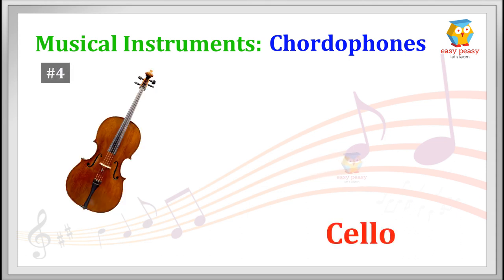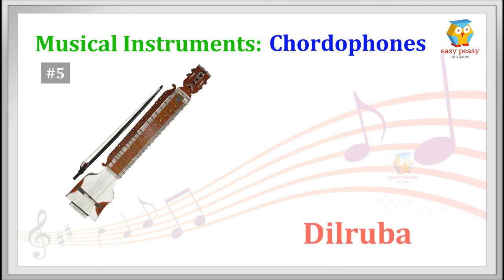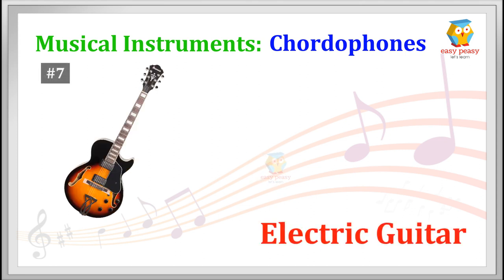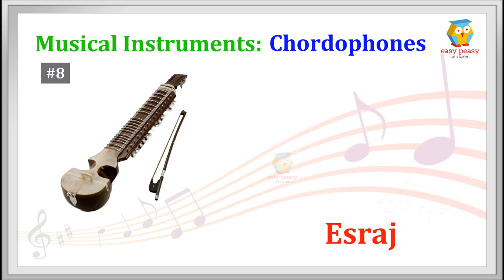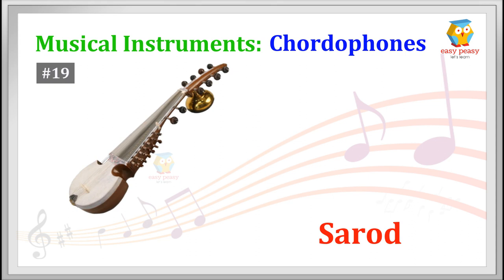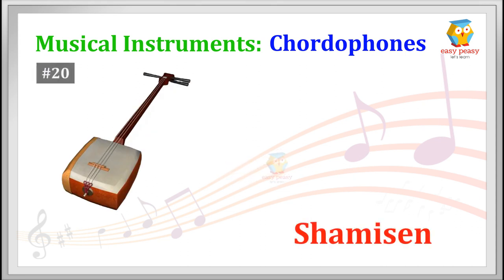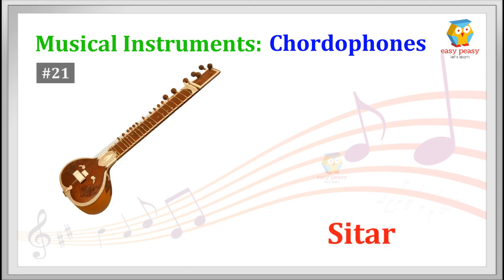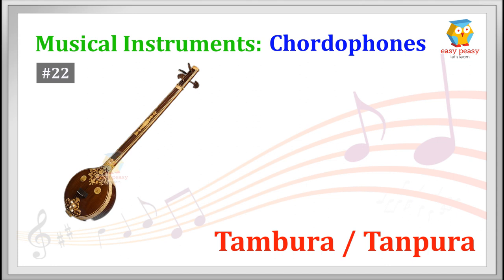Chordophones: 26 Musical Instruments' Names, Pictures & Sounds | Ethnographic Classification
This video covers 26 musical instruments which make sounds by the vibration of strings and are called Chordophones.

Chordophones are part of the string instrument family.
• They produce sound by vibrating the strings.
• To make the sounds: pluck, bow or strike the strings.
• This is done by a pick, bow or the musician’s hand.

You can see their pictures with names and sounds in this video. Watch this video to increase your General Knowledge and English vocabulary in an Easy Peasy way.

It is a part of a series of Musical Instruments' videos.